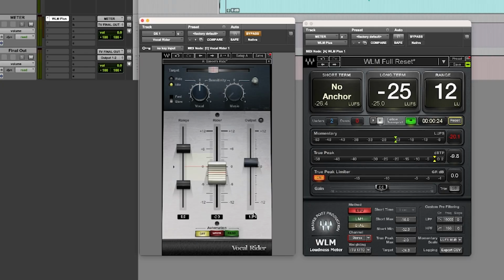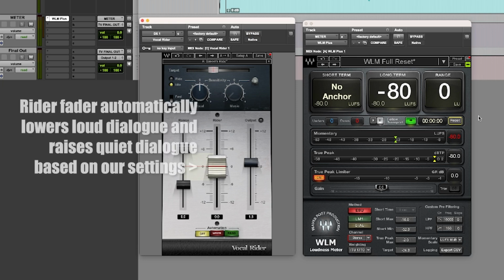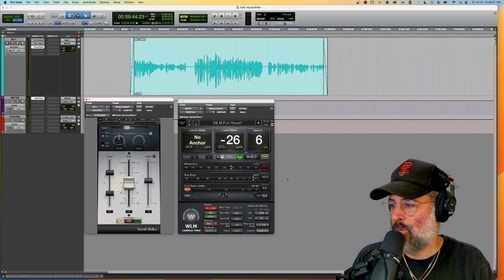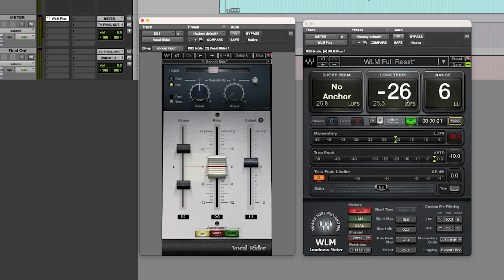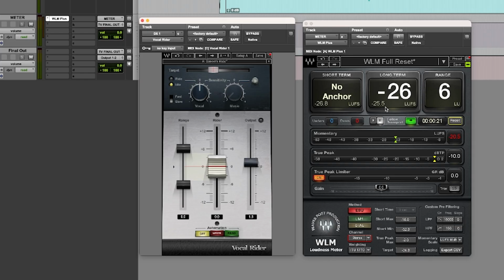How I Get Consistent Dialogue Levels with Vocal Rider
00:00 - Intro
00:11 - Explanation
00:35 - My Settings
02:04 - Results
02:42 - Adjustments
03:04 - Outro